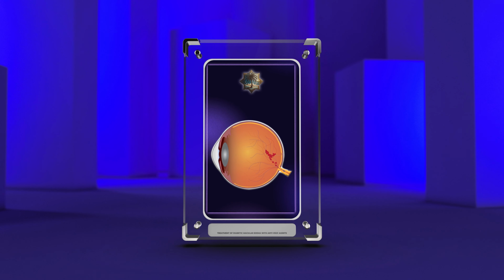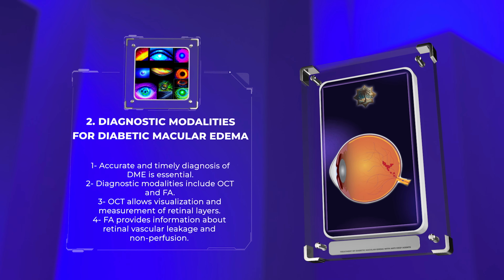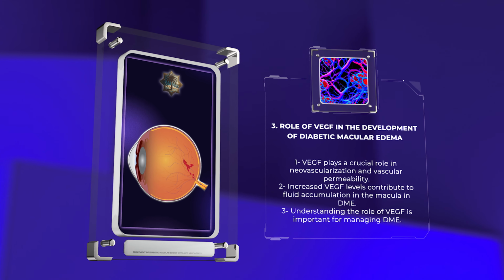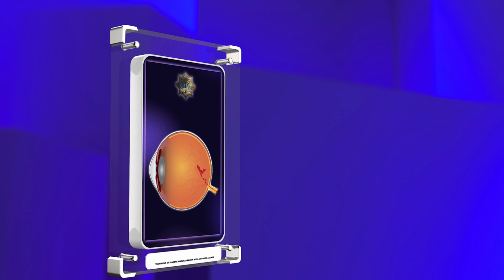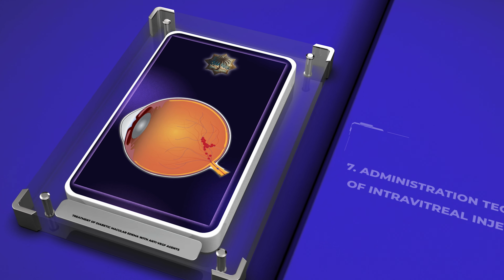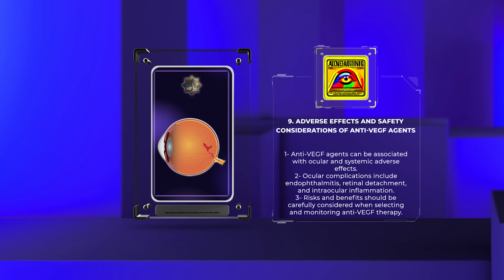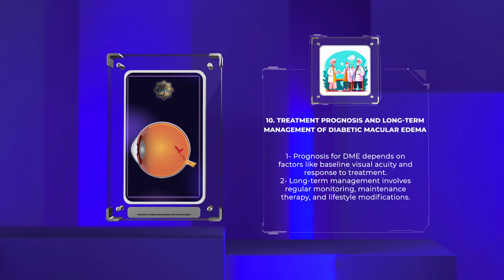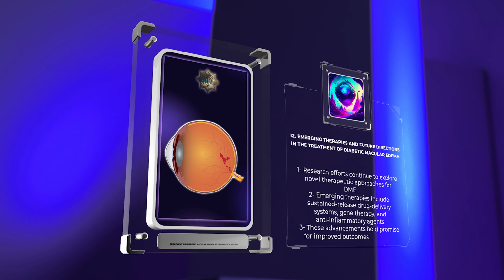Pharmacology - Treatment of Diabetic Macular Edema with Anti VEGF Agents